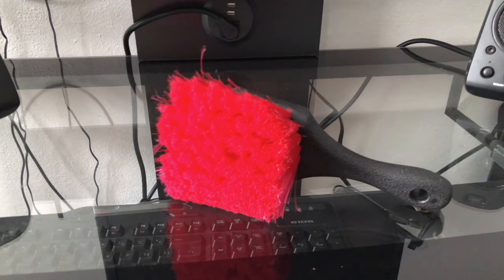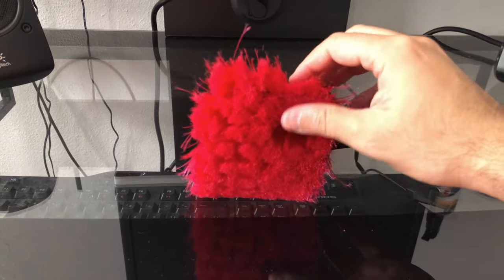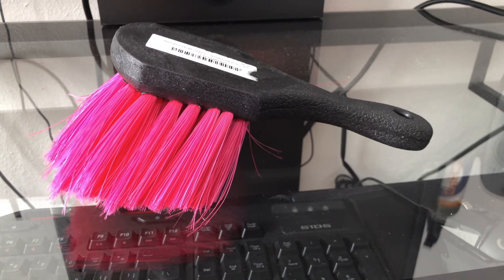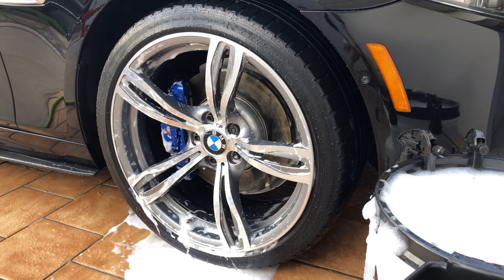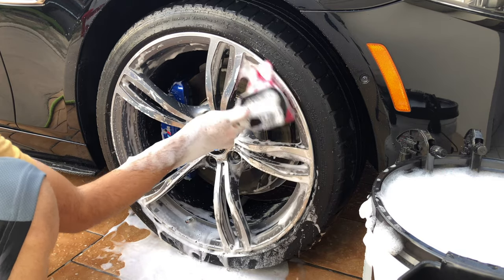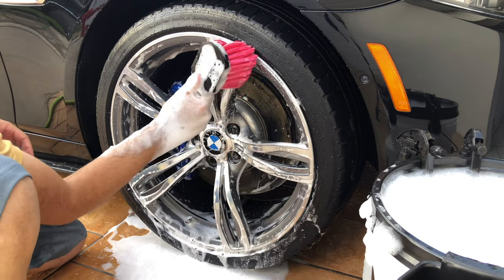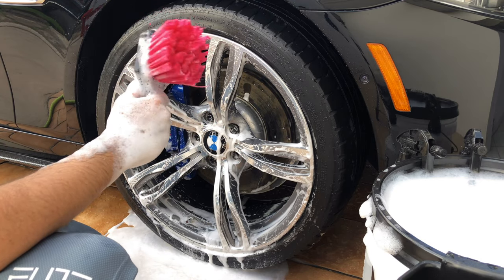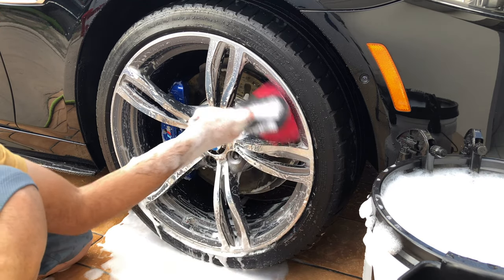Adams Face Wheel Brush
Hello everyone today I wanted to show the Adams Polishes wheel face brush. This brush is very soft and plush and was designed to easily clean the face of your wheels. Its made from synthetic bristles that deeply cleans the area. It has a short handle to easily maneuver it.